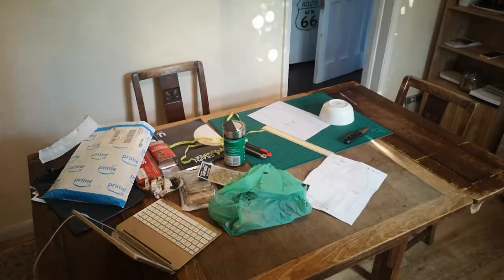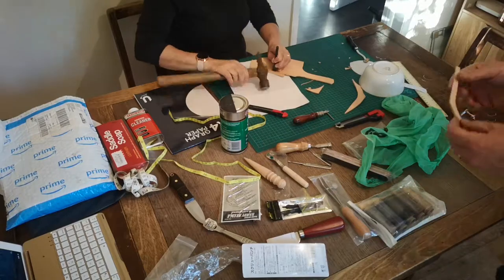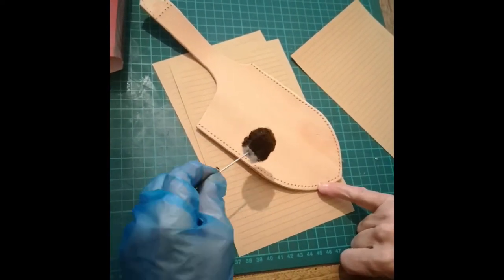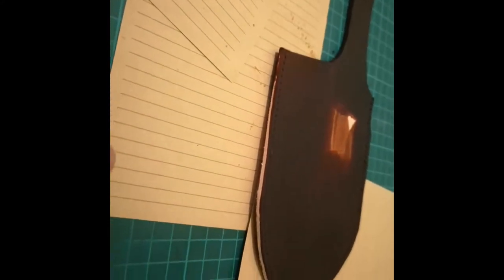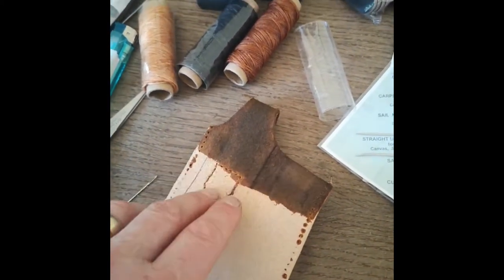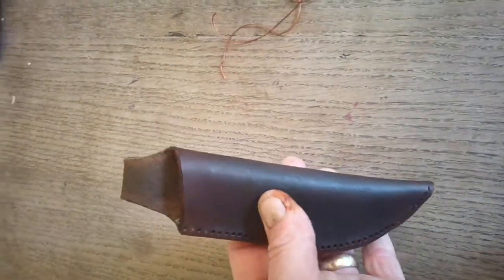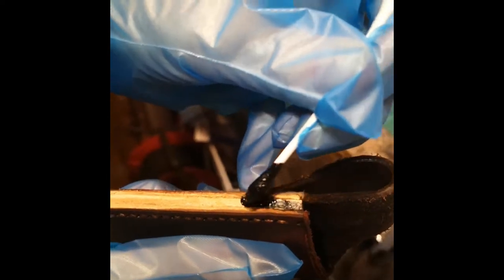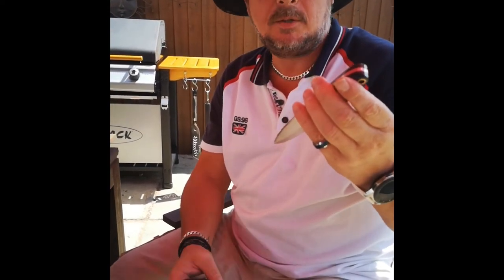leather knife sheath, We've finished this one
At last we’ve built a leather  sheath and finished the little knife.I do enjoy working with leather